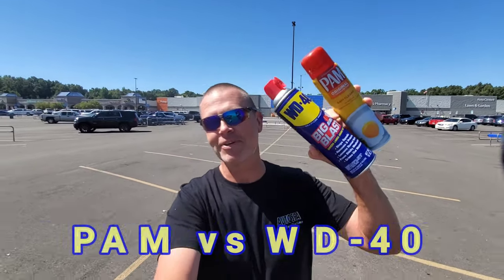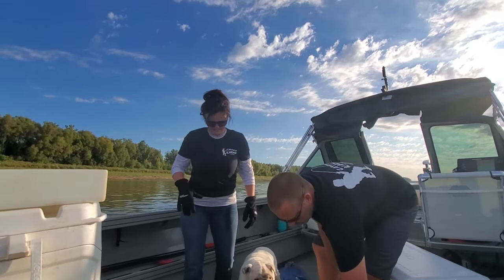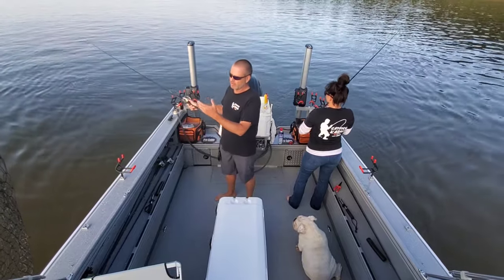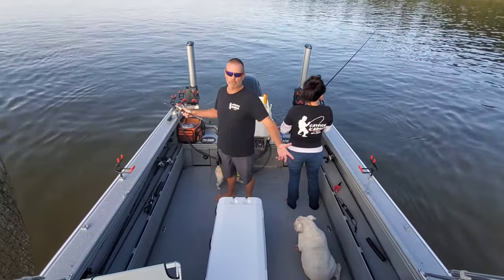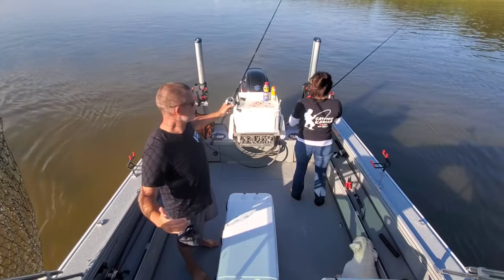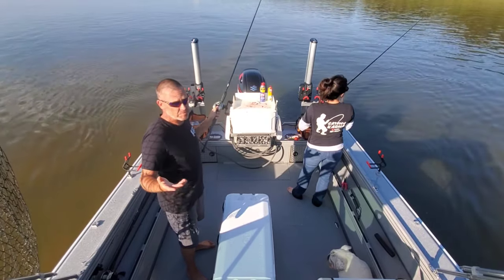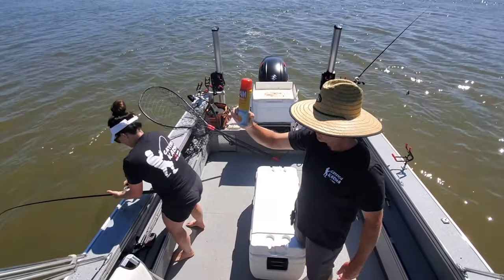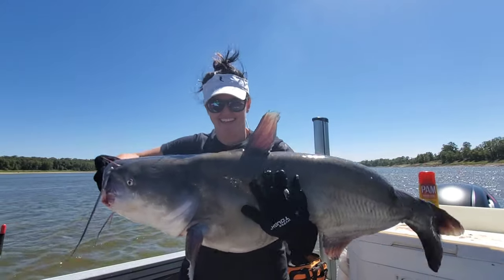Fishing with PAM Cooking Spray vs WD-40 for catching loads of fish.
In this video, Fishing with PAM Cooking Spray vs WD-40 for catching loads of fish,   We will be fishing the Mississippi River while comparing what it's like to fish with PAM Cooking Spray vs WD-40.